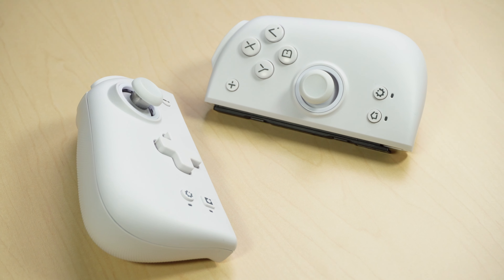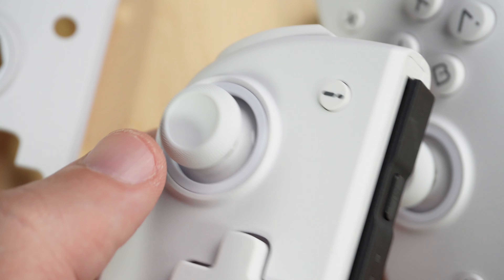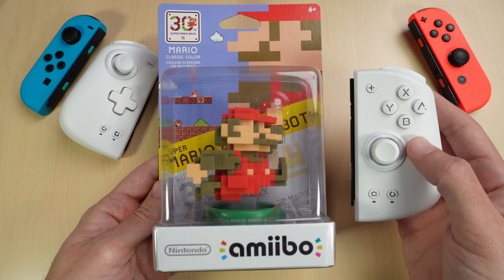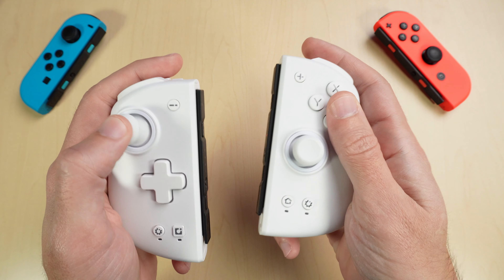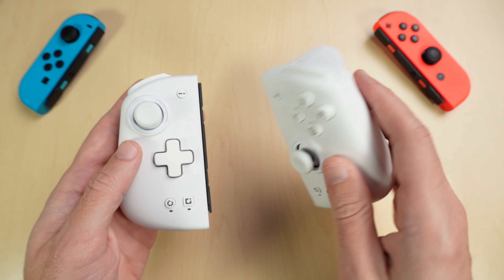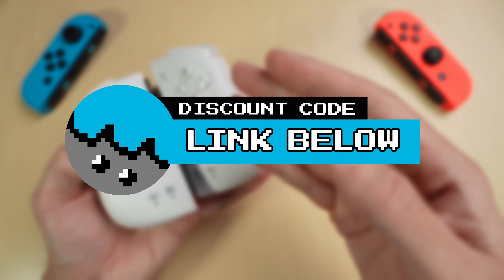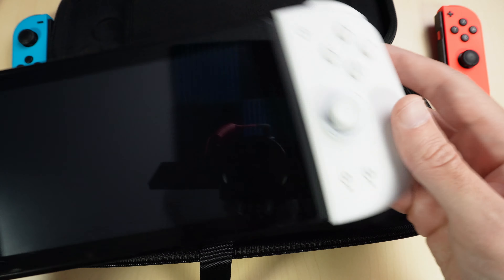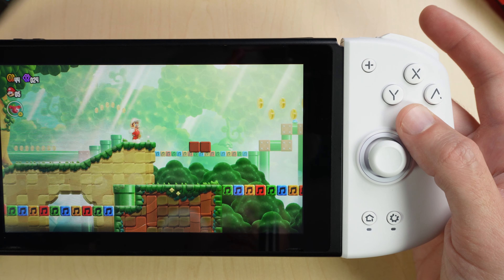This Controller DESTROYS Joy-Cons! Mobapad M6 HD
Mobapad's M6 HD controller for the Nintendo Switch is a very high quality, fully customizable, advanced version of the joy-cons that will elevate your gameplay. This full review has everything you need to know!

Timecodes
0:00 Hardware & Customizations
4:27 Discount Link & Accessories
5:38 Gameplay Advanced Features
9:57 Mobapad App Customization